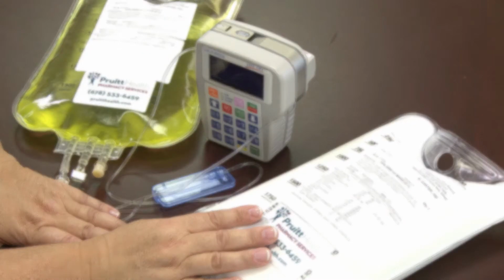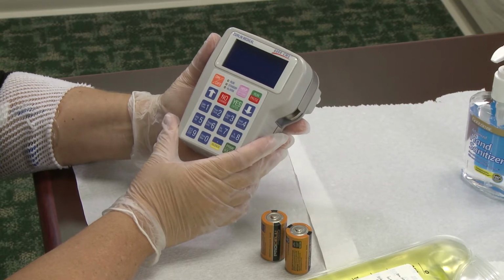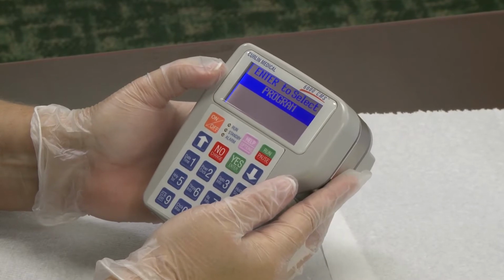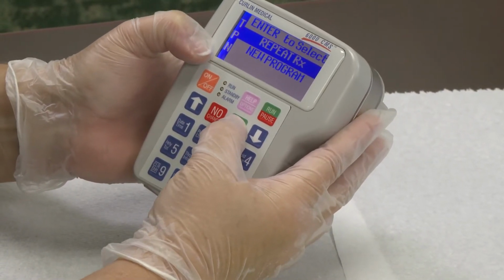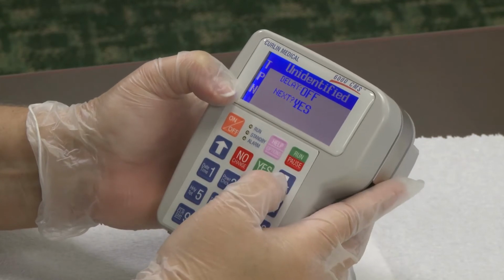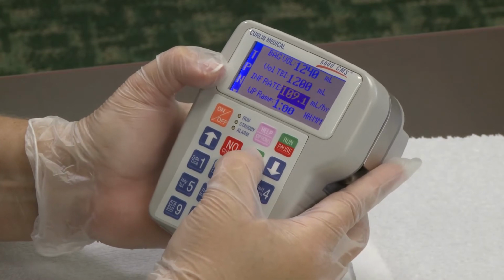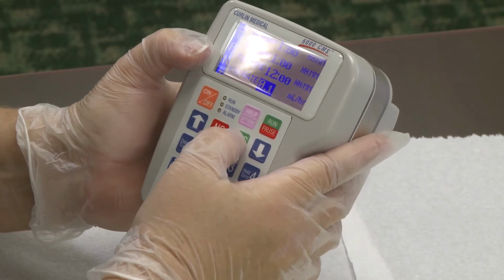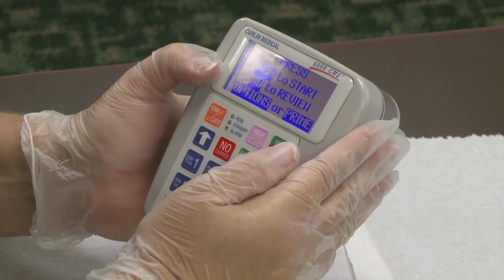TPN at Home - Pump Instructions